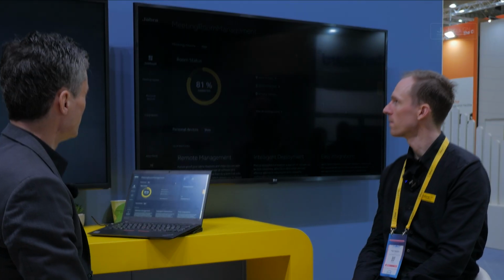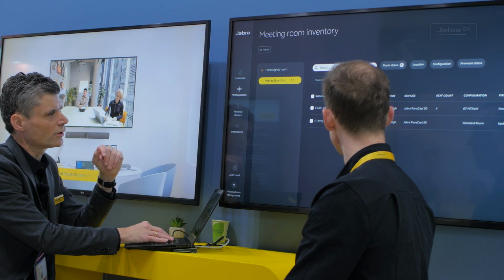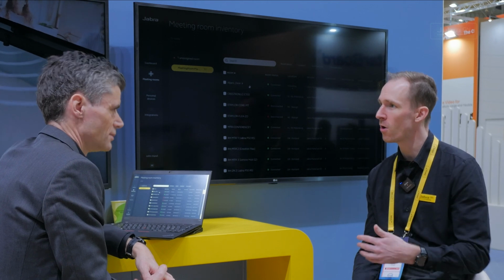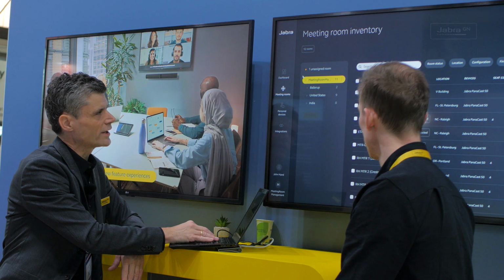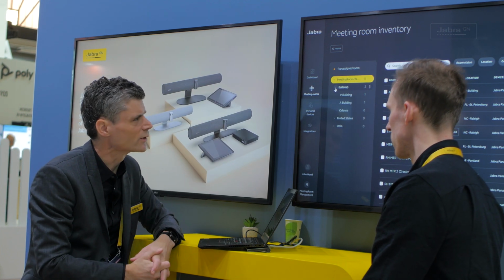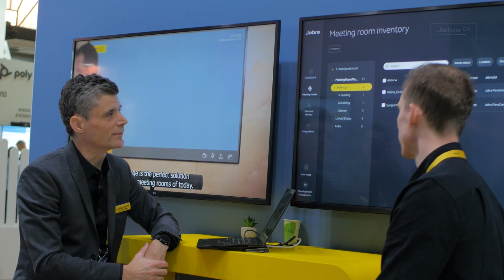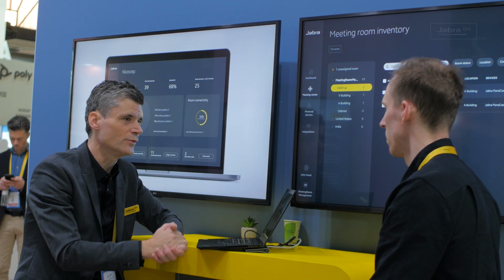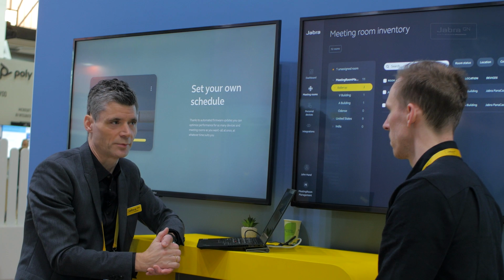Jabra+ Demonstration at ISE 2024